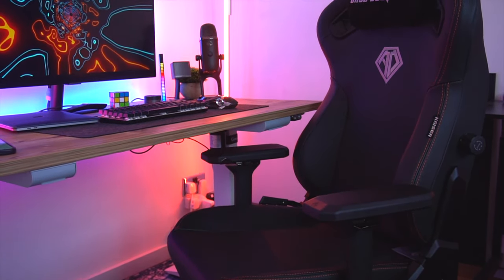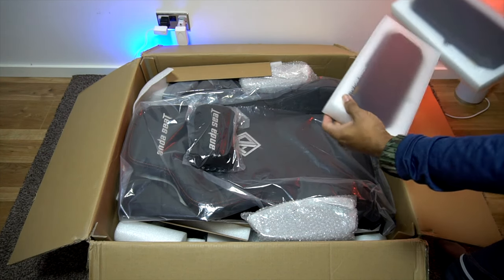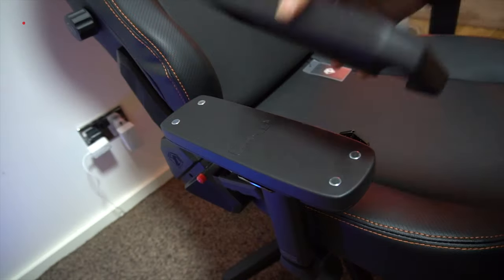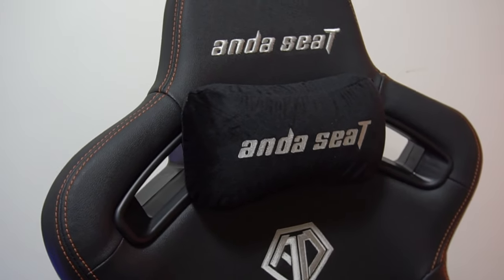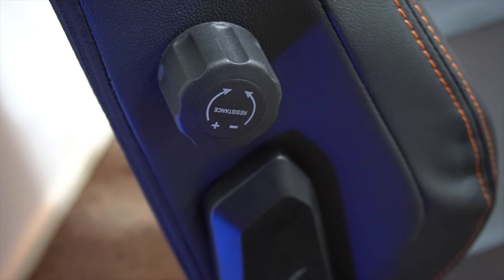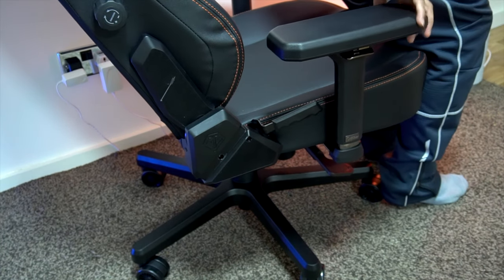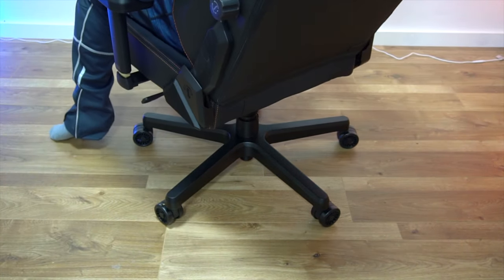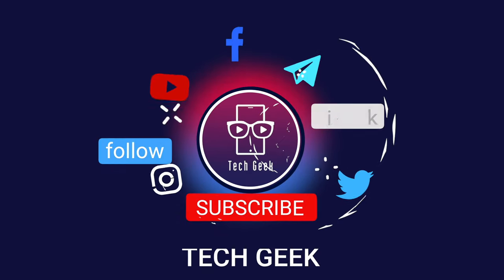ANDASEAT KAISER 3 - PRO | BEST Gaming Chair 💺 you can get in 2022 | Unboxing & Review.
This is the review of ANDASEAT KAISER 3 Gaming chair. One of the best upcoming gaming chair you should try.

Timecodes
0:00 TechG intro
0:12 Product into
1:00 Packaging & Unboxing
1:42 Setting up
2:12 Design & the look
2:17 Colour options
2:36 Built quality
3:06 Neck pillow
3:22 Seat base
3:28 Lumbar support
3:42 Armrest - colour - 4-way movement
4:11 Magswap tabletop
4:23 Recliner
4:41 Seat height & Tilt
5:00 Wheels
5:12 What do I think?

✴️Video Gear - Sony A6300.
E PZ 16-50mm
Neewer 660 PRO RGB Led Video Light
Cololight LED smart light
Philips Hue Play
Pixel G1s RGB Video light
                        Aputure Amaran AL-H198C
                        Photo Master SL-100D
                        Pixel HC2 NP -F970
                        Fotopro FY-683

Background Music